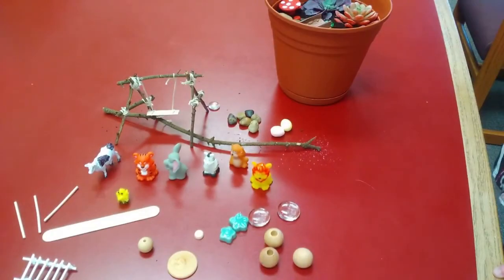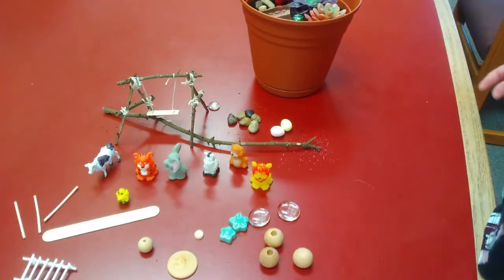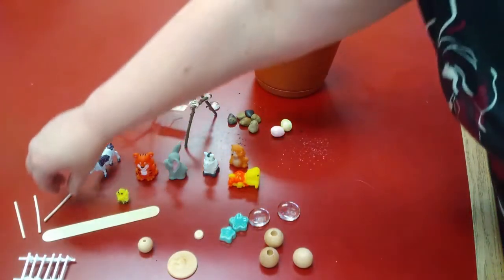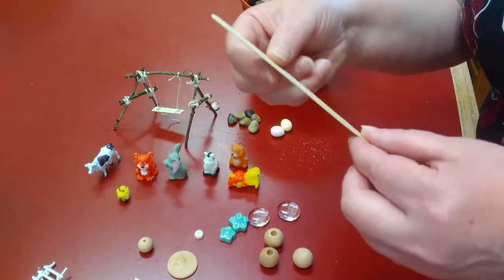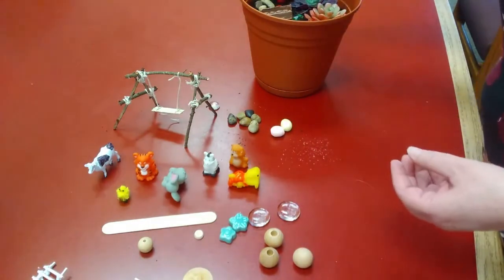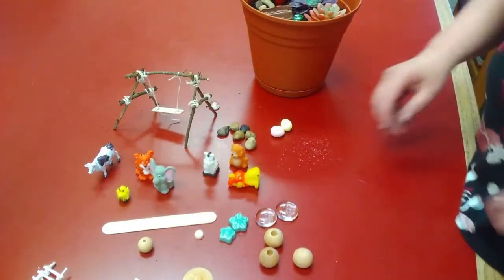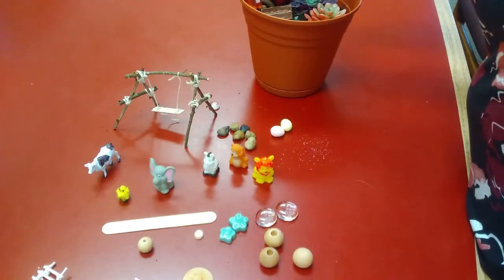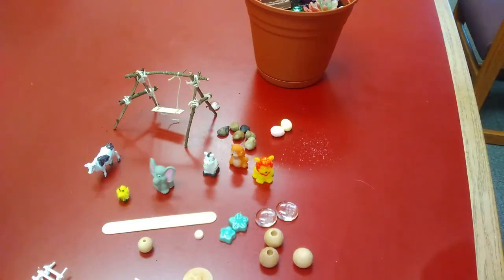Fairy Gardens for Children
North Bend Public Library's Miss Laura shows you how you can make a simple fairy garden out of materials you already have.